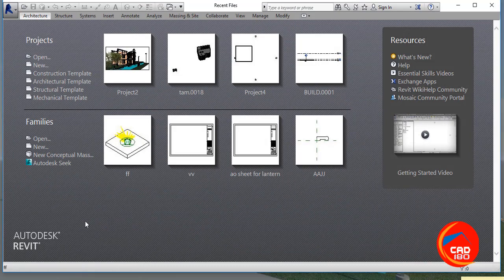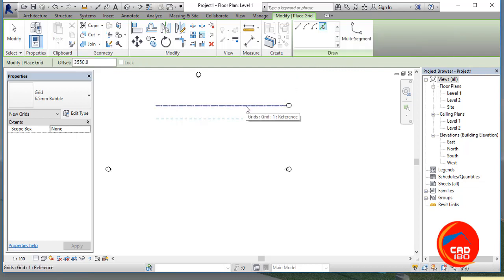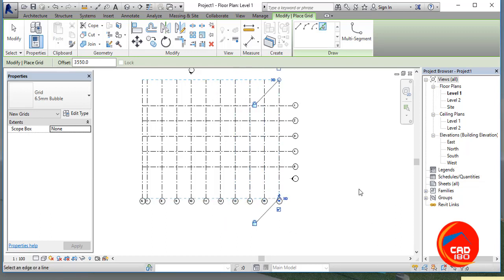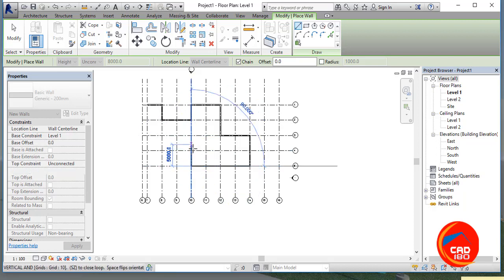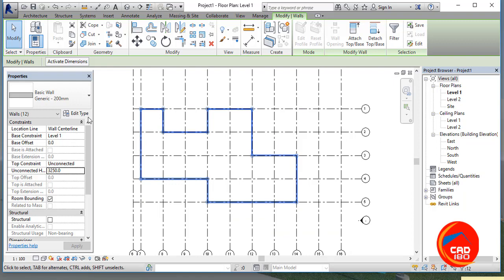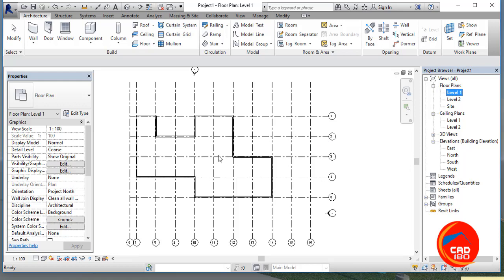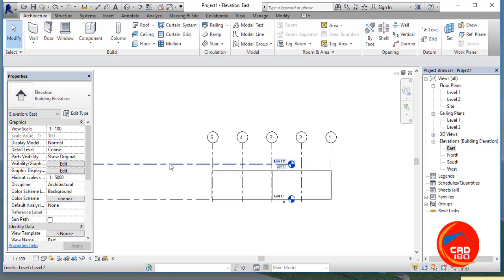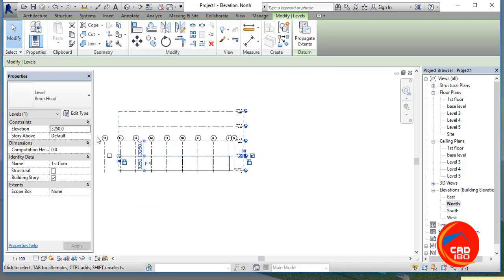Revit Architecture - HOW TO create layout and wall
so this is the second video I have upload, and it is about the layout and wall establishment.in this video you could find what ever you need to start your Revit.
so in this video,  I create grid lines, and then I create the periphery by creating walls.
if you want to create your layout without grid lines it is up to you.
then I tell about the wall edit options, how to change the layout and wall thickness.
the wall is a very vital part of the Revit architecture,
so I expect that the base you make strong.till now there has been a lot to know about the wall properties I just tell you the basic so that you don't have any confusion on that and you understand properly.
so keep watching and I assured you you learn from here only .keep watching